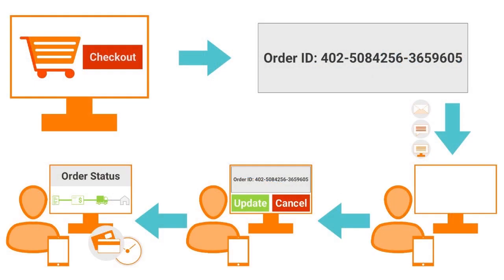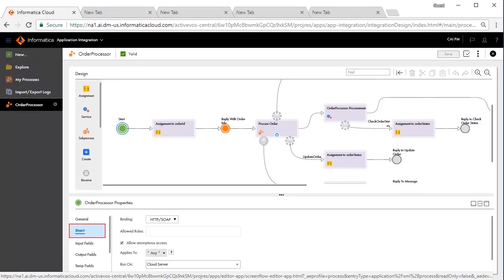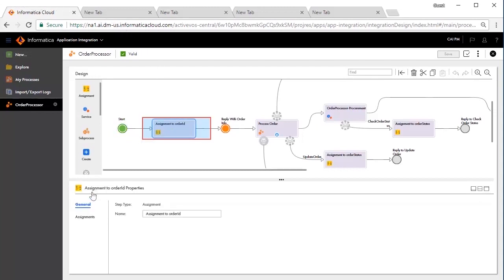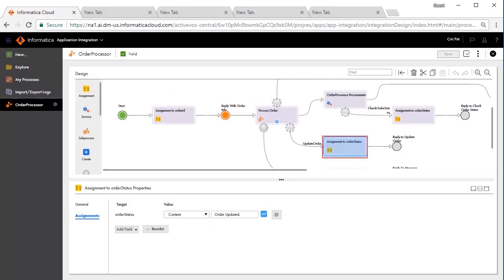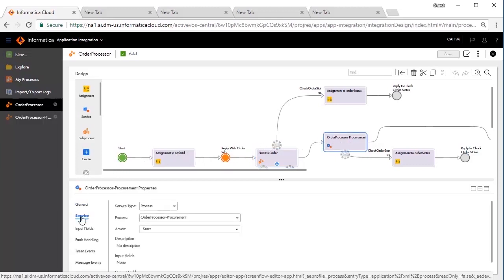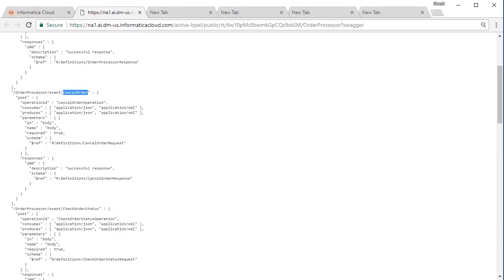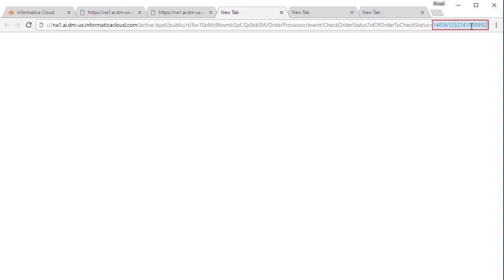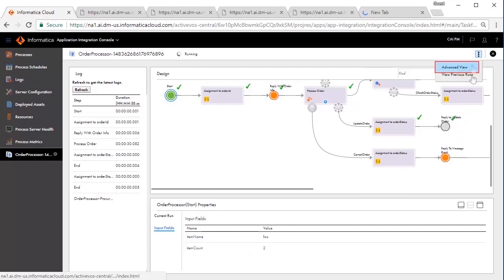Order Processing - Initiating, Checking Status, Updating and Canceling Orders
This video demonstrates the following:

1. Creating inline processes using messages
2. Correlating multiple Cloud Application Integration processes using messages